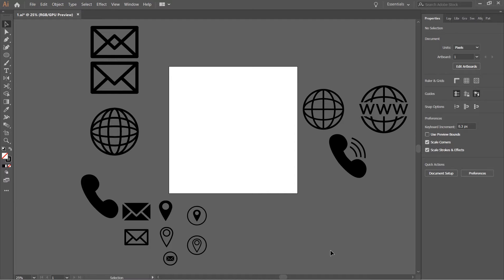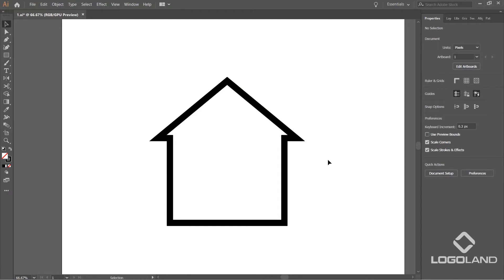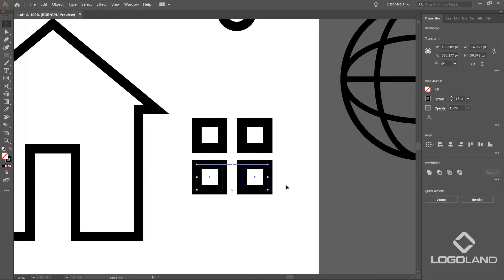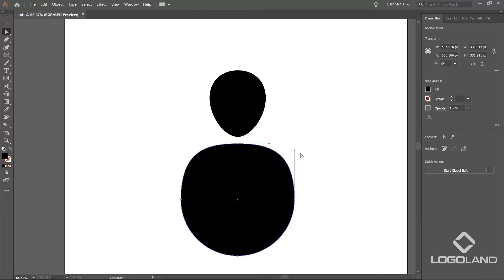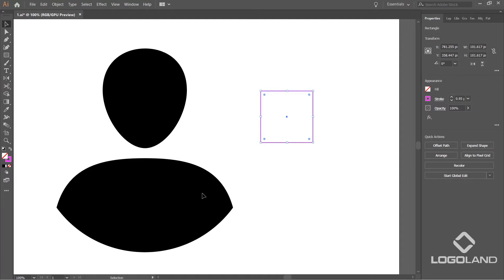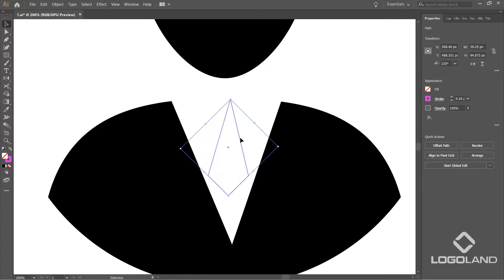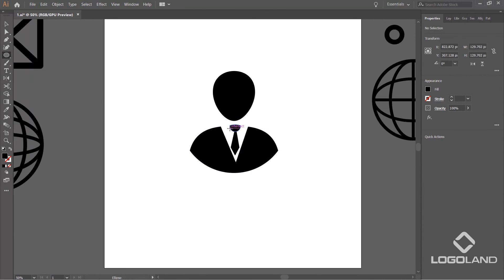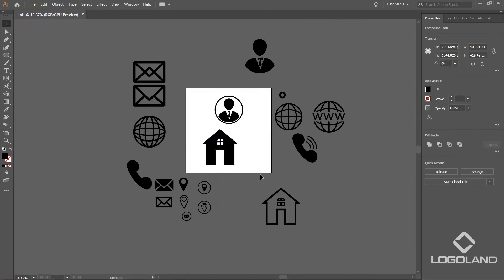Designing Symbols and Icons in Adobe Illustrator for Beginners | Class-12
Designing Symbols in Adobe Illustrator for Beginners | Essential Training of Illustrator | Class-12

Hello and Welcome Viewer.

In this video,  you will be continuing Designing of Symbols or Icons that we typically use in Business Card or in Letterhead in Adobe Illustrator CC. Keep watching other linked videos too in this series step by step.

I always try to make my next video batter than the earlier one.

I hope you enjoyed the video and  you found it helpful.